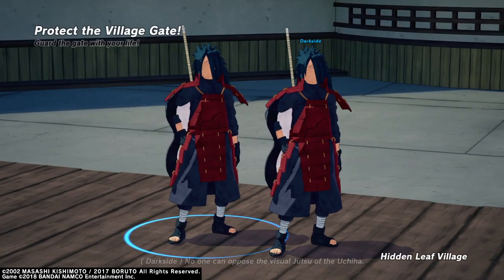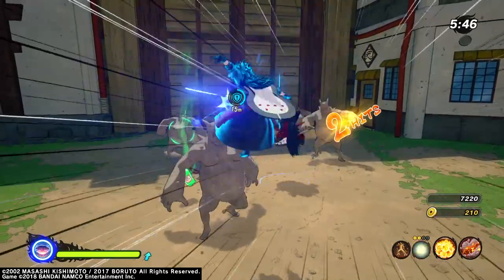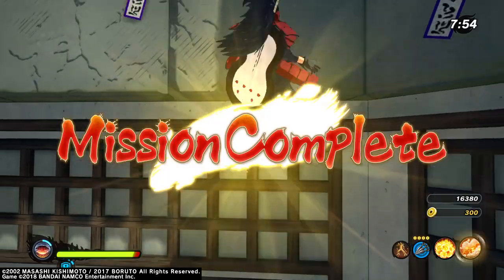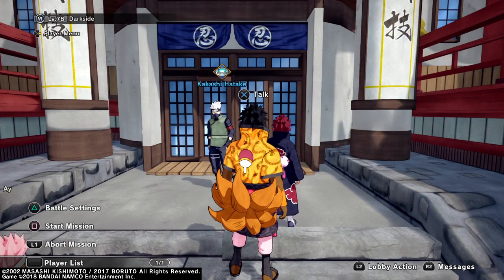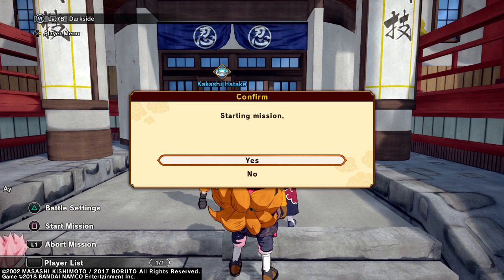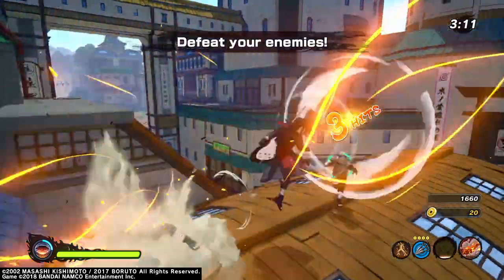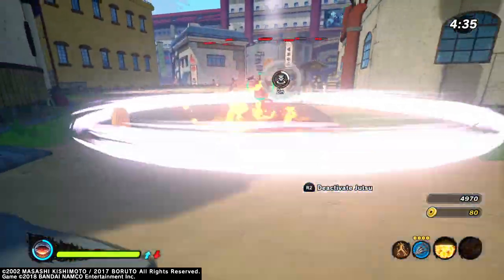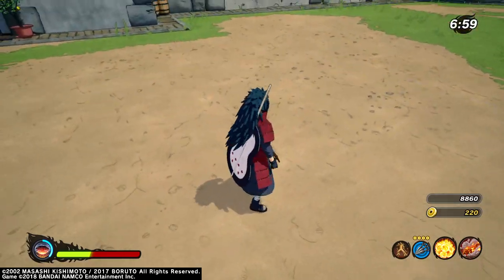Madara DLC Review: Naruto to Boruto Shinobi Striker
Please remember to Rate, Comment, and Subscribe for more Anime Content in store to come and thank you guys for all the support and keep on supporting me in my goal of making it to 1K subs and beyond

Shout-out to DeboBalBoa for the Thumbnail and check out his channel for his awesome Anime in Depth Videos and Discussions: